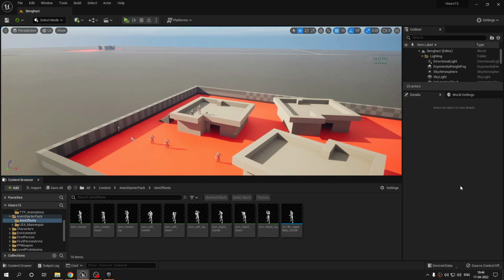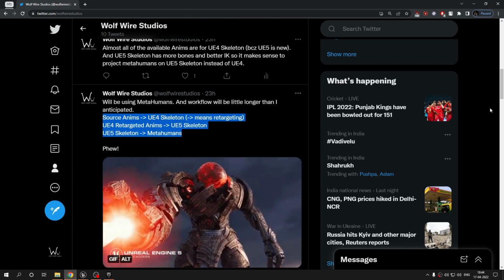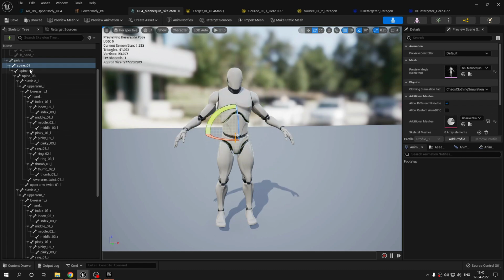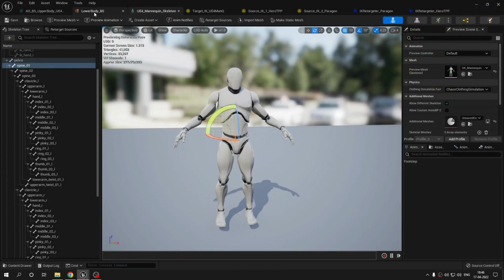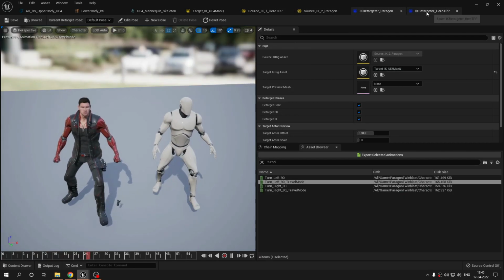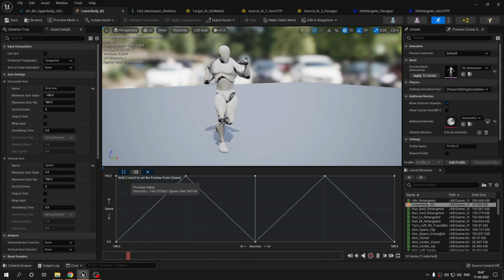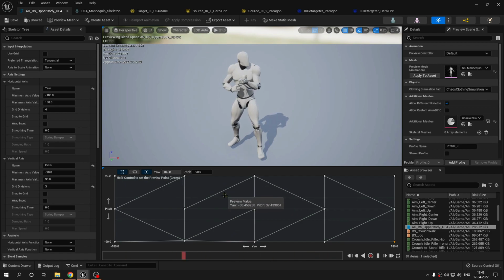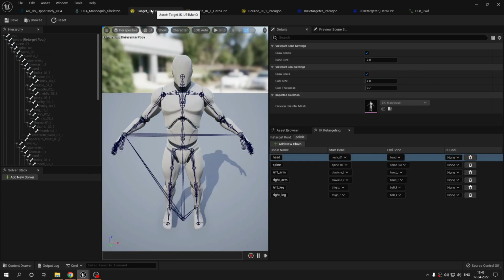Devlog #3 - UE5 - 13 Hours - IK Rigs and Retargeting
This time I talk about IK Rigs, Retargeter and Skeleton animations.